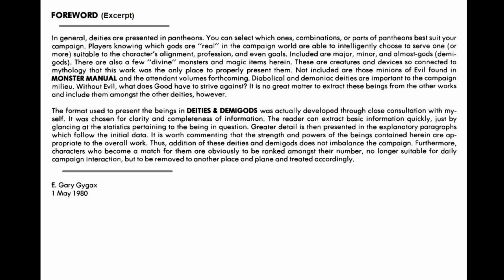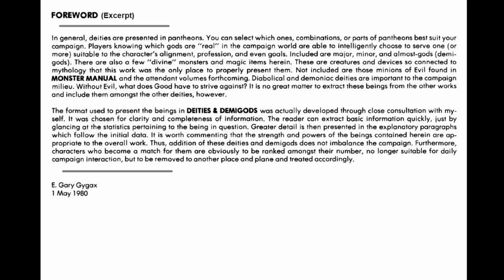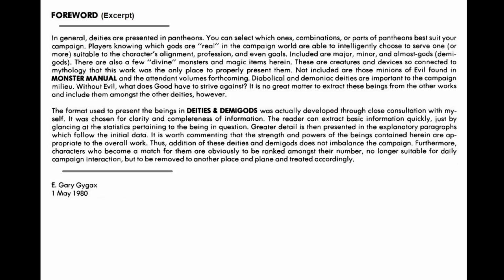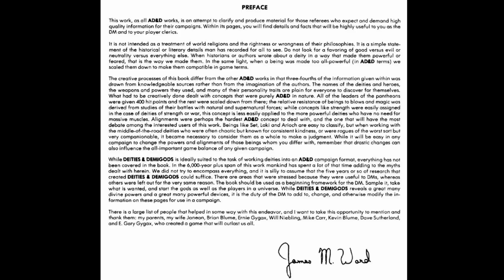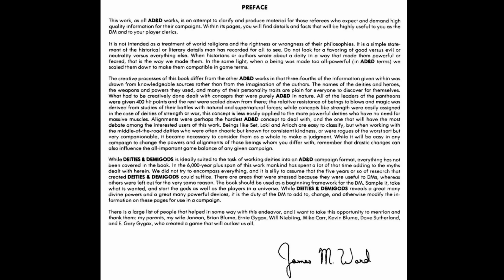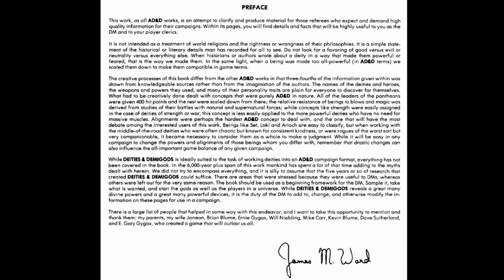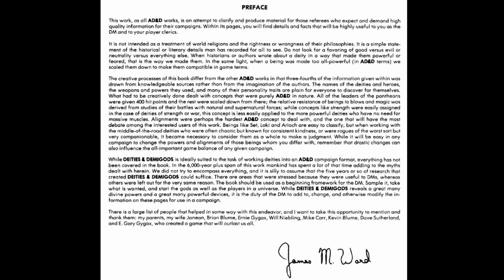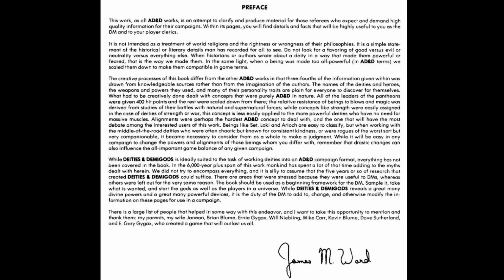TOGS s07ep015 2026-05-20 10 AM 1E AD&D Deities & Demigods Part One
Today, we look at sections of the 1E AD&D Deities & Demigods (Part One) in honor of Jim Ward Day, May 23rd.

TOGS Links

Christian Garcia, Stephanie Lesniewski-Gruchow, Cera Toppilopkus, Colin Szablewski,
Sergeant Zeno, Bruiser, Nate Mosier, Rod Garcia, Jon Smith